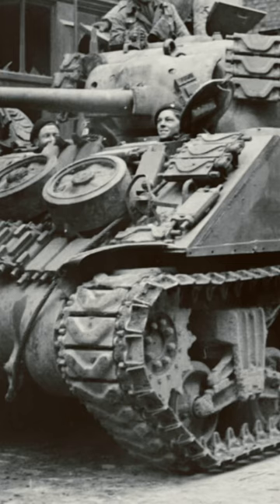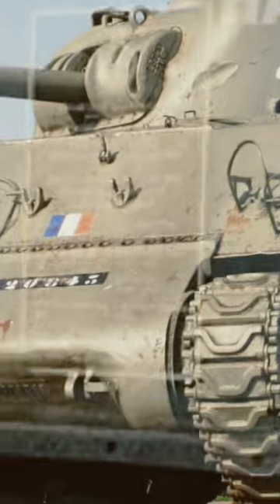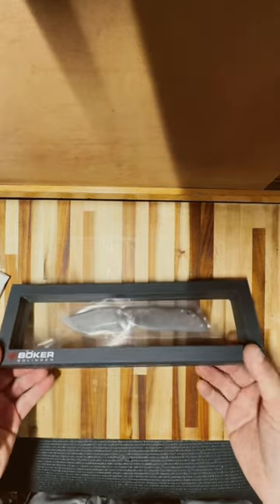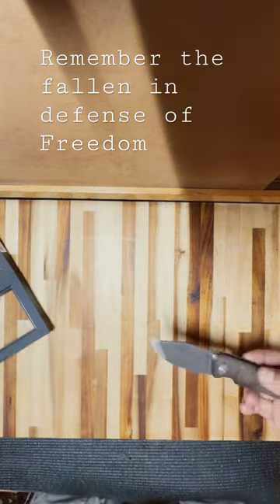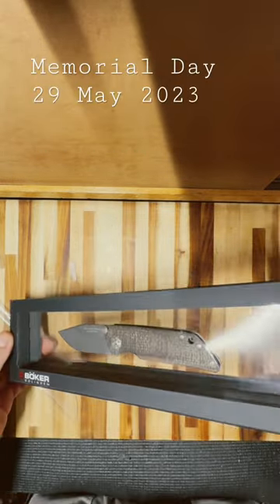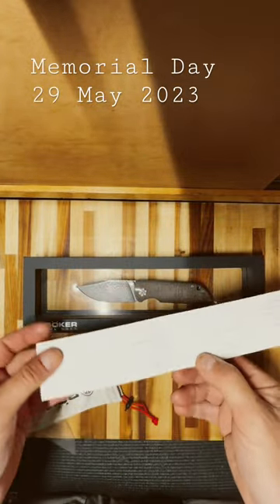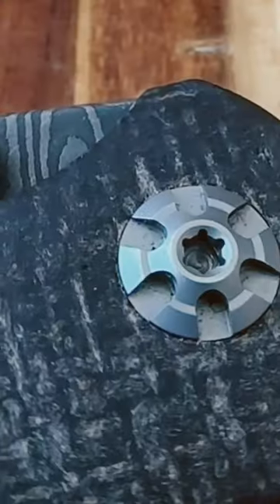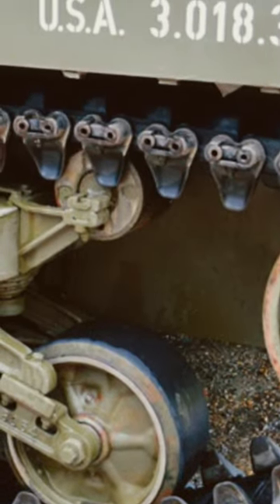M4 Sherman, Boker, Solingen. German precision. US-forged blade. Best armor steel of WWII.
The Memorial Day is coming. I will be honoring the fallen heroes.